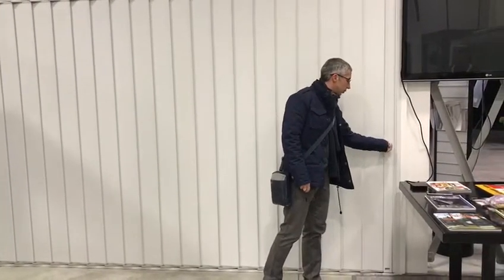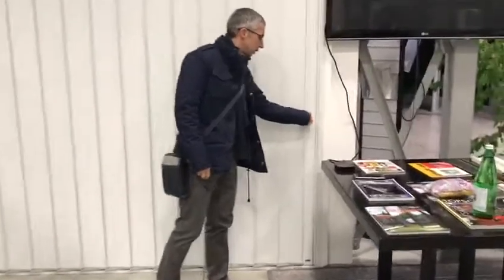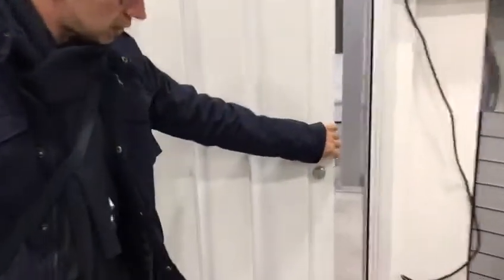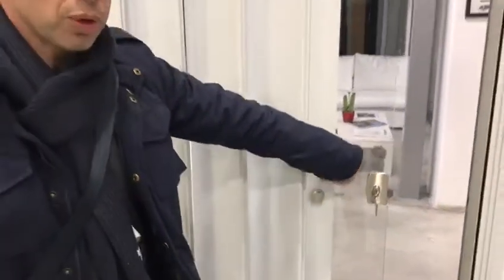Sunroom OskuraHorizontal Manual